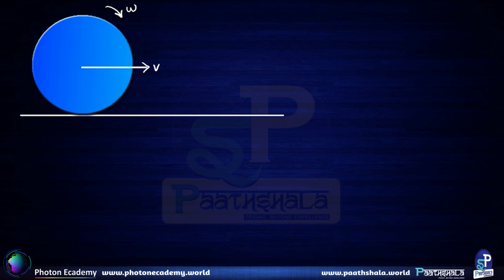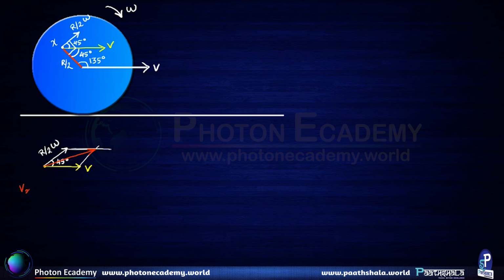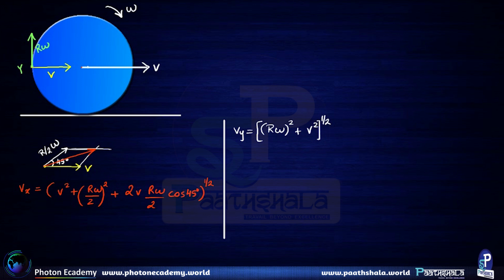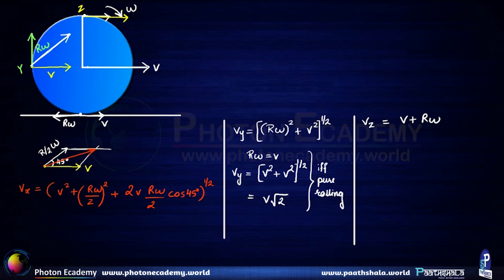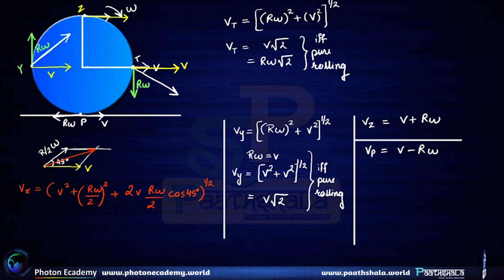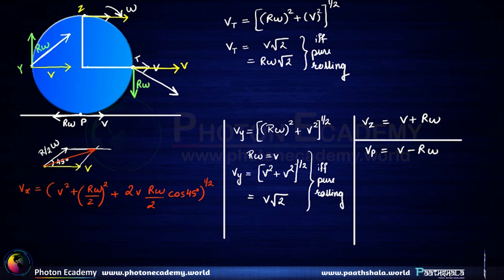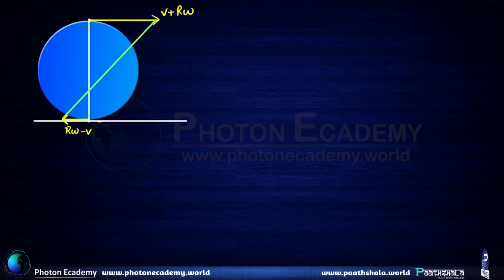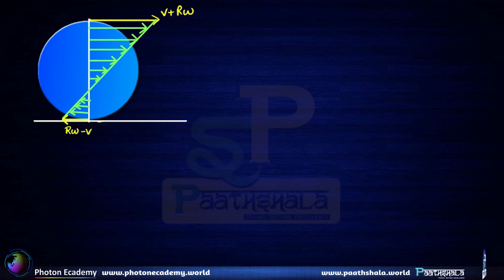6. Velocity Profiles